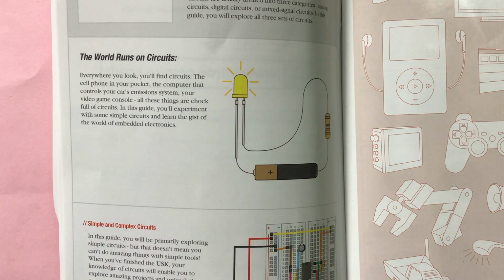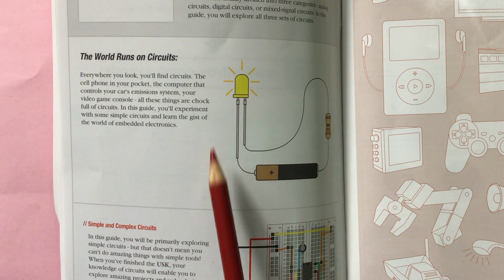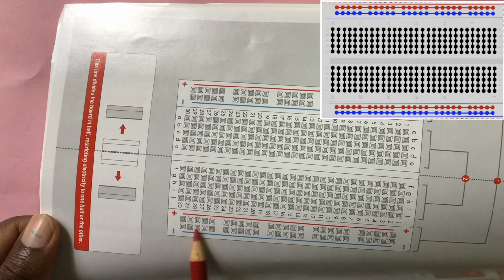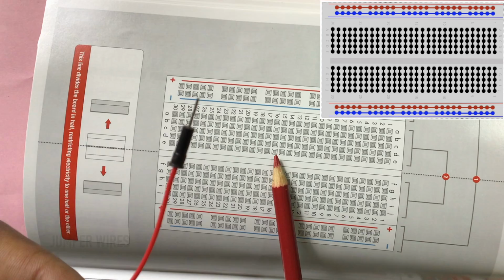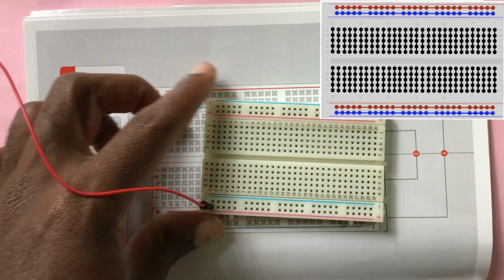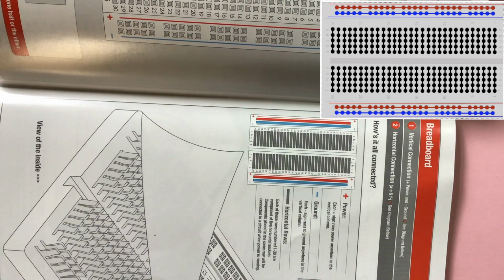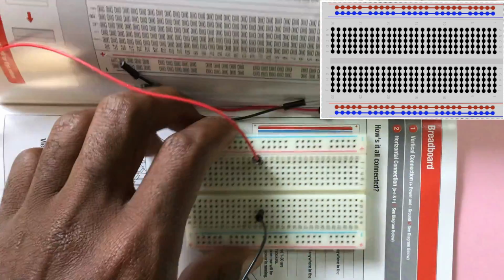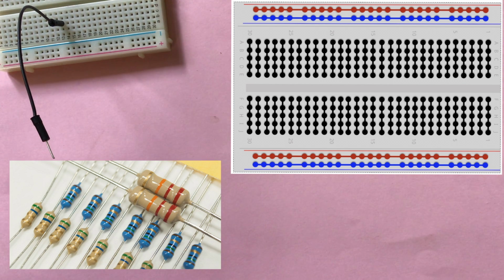01 Circuitry for beginners - Introduction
This is an introduction to circuitry for beginners. Know what a circuit is, how it works and different electronic components connected in an electronic circuit. This video introduces the breadboard and shows you how to make a circuit on a breadboard.